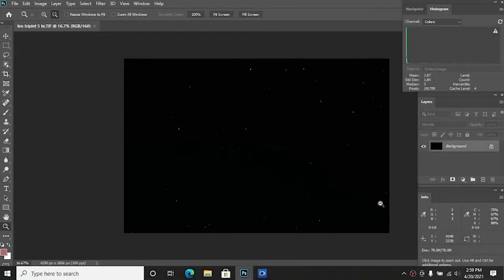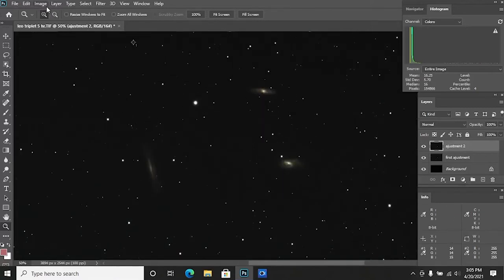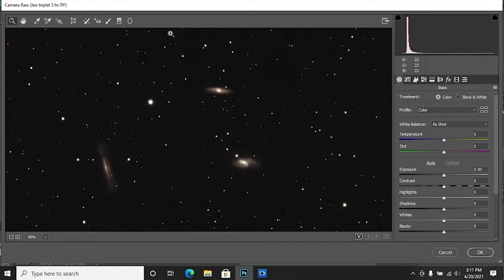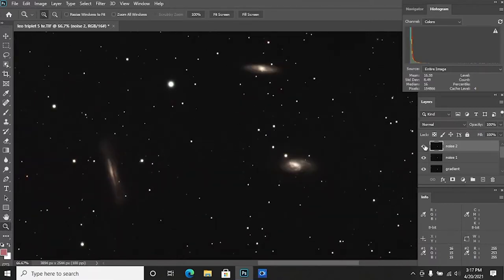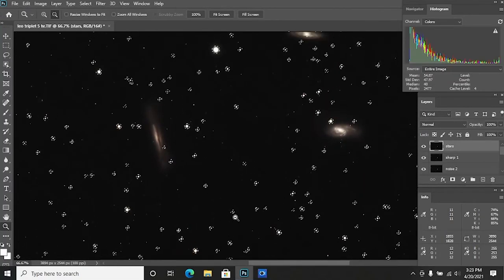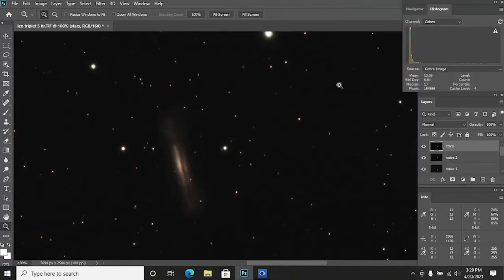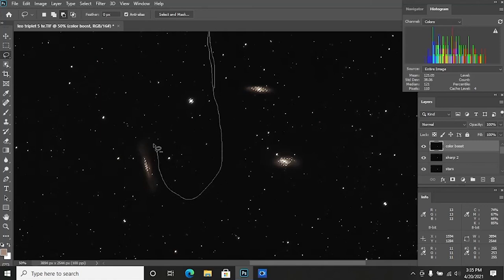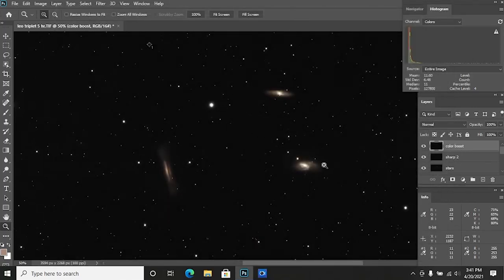Processing The Leo Triplet in ADOBE PHOTOSHOP! Processing Tutorial!